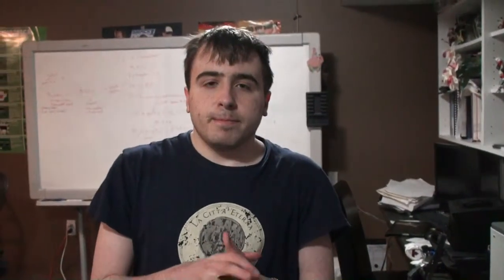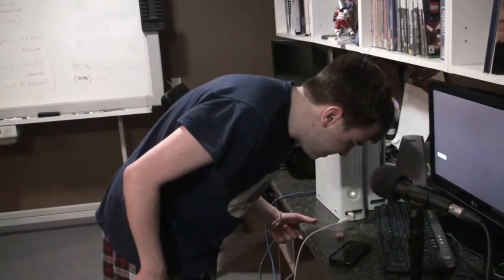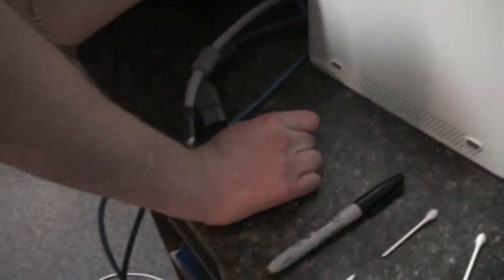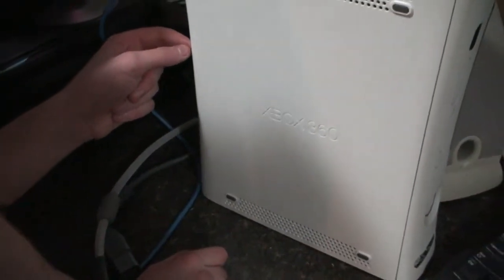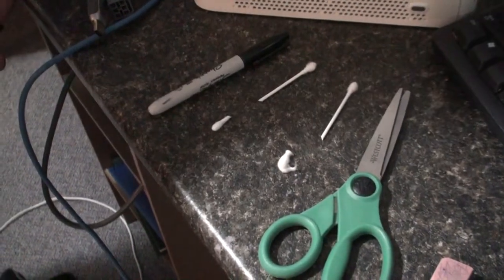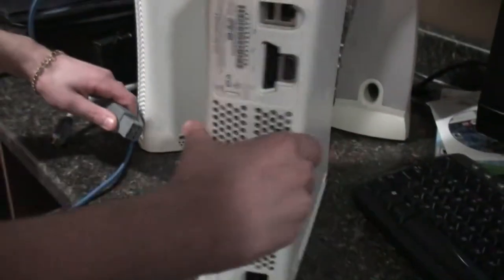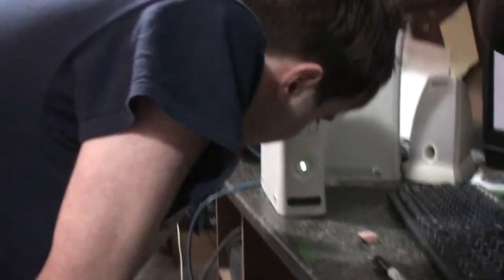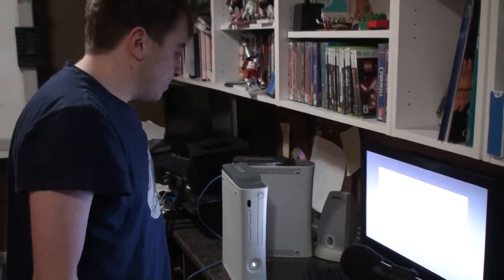How to solve red ring of death on Xbox 360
romanosperfect300 shows you how to fix the red ring of death on your Xbox 360!